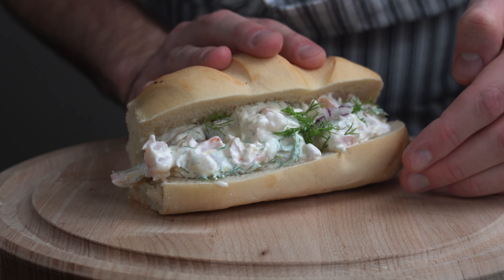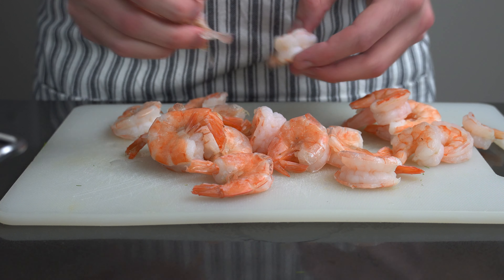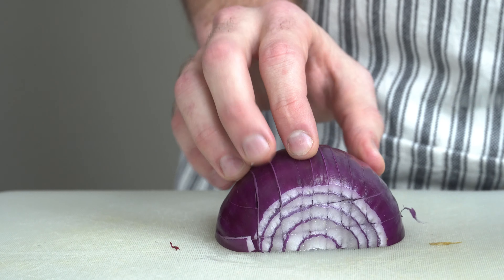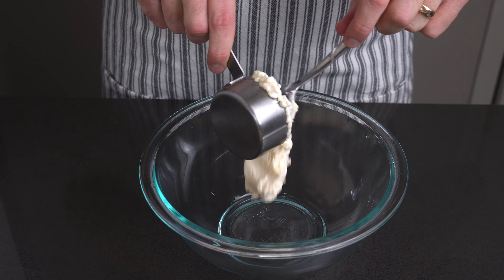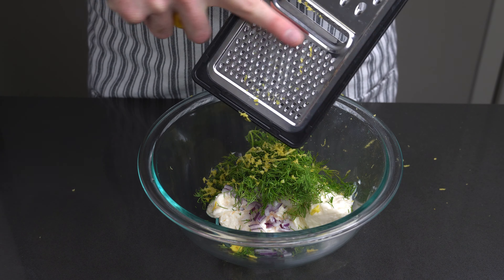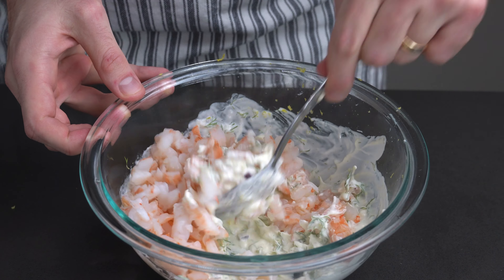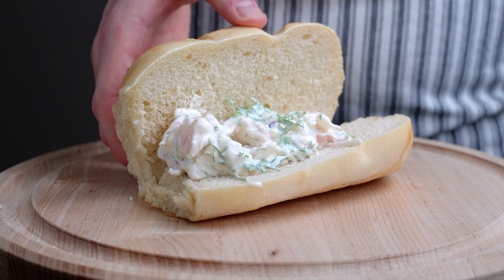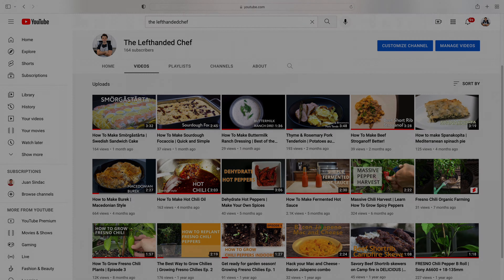How To Make Skagenröra | Swedish Shrimp Salad with Dill and Lemon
In this video I share my recipe for skagenröra, a common cold shrimp salad mixture with dill and lemon. Perfect on toast on a summer day.

Recipe:
1 lb shrimp
2/3 cup of mayonnaise
A bunch of dill
a handfull of diced red onion
Zest of a lemon
1 table spoon lemon juice
salt & white pepper
Let marinate in fridge for 1 hour before serving
Serve it on your favorite toast or white roll.